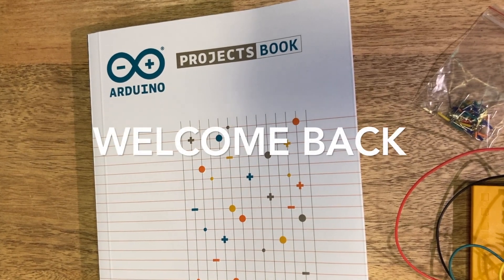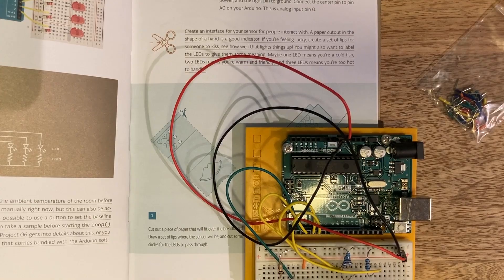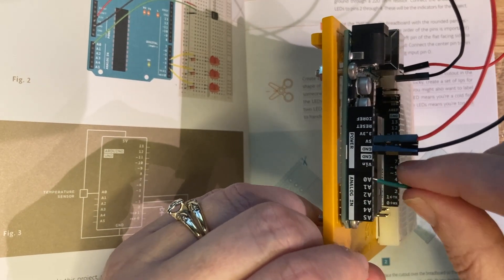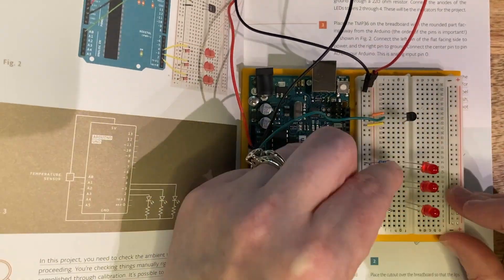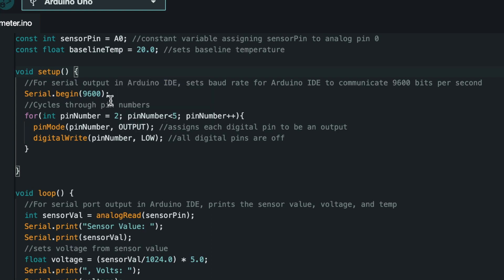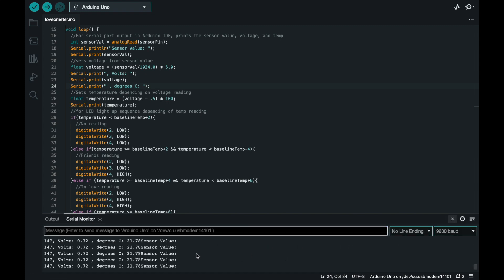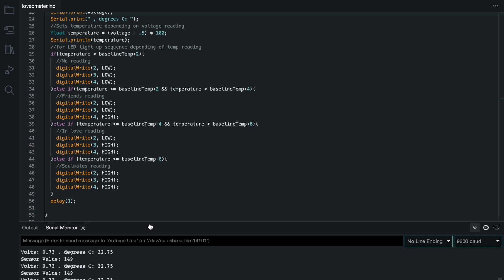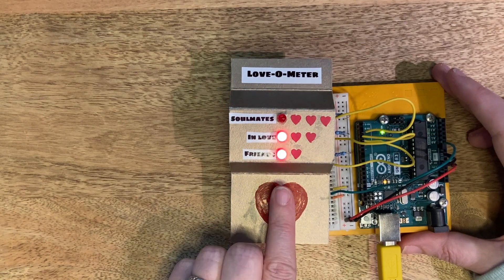Arduino w/Heather- Starter Kit Project 03: Love-O-Meter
The third project in the Arduino Project Book. A device that reads temperature and displays LEDs accordingly. Project introduces analog input and utilizes the Arduino IDE's serial monitor.